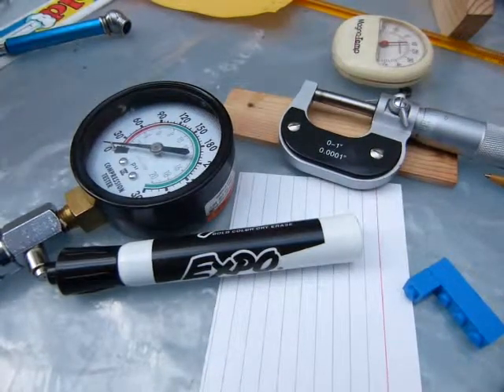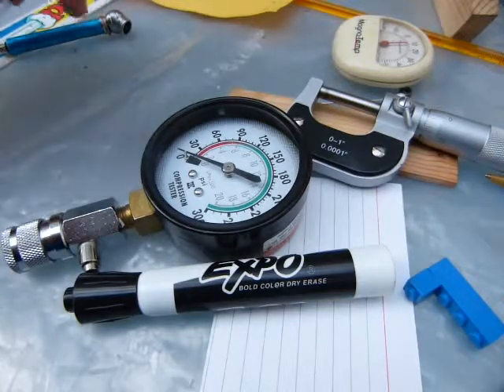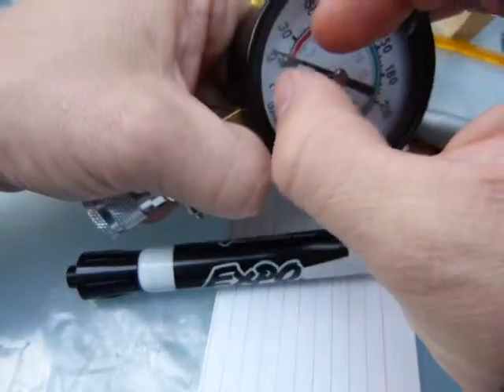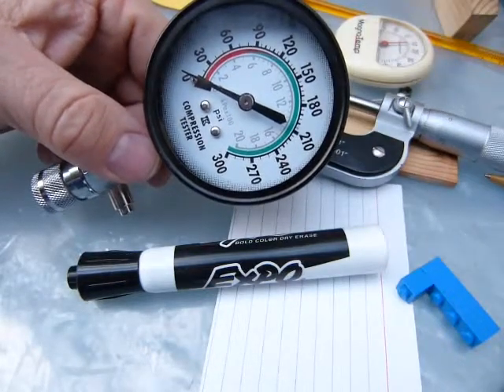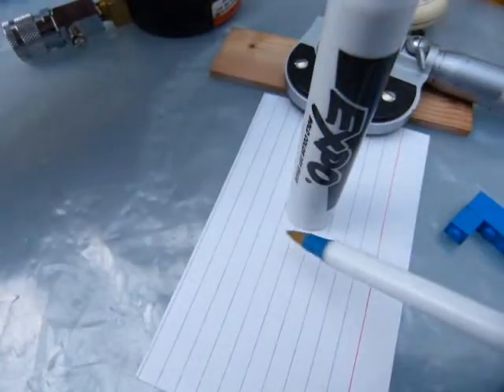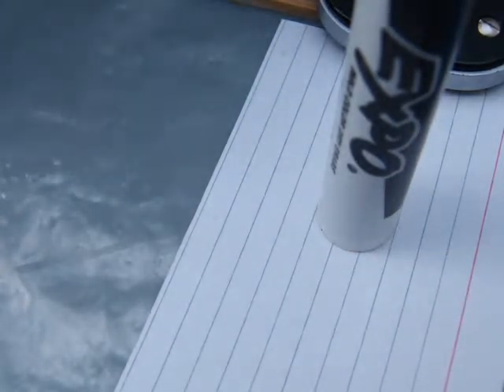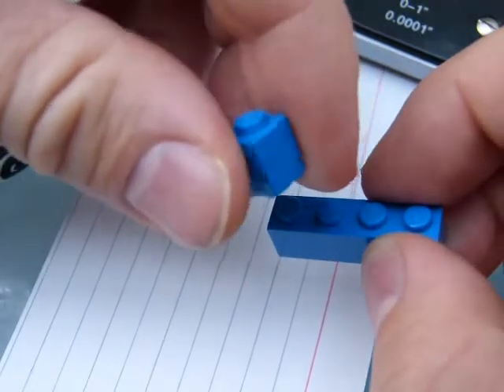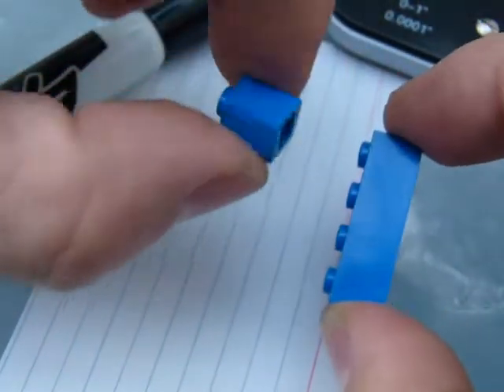Standard units of measurements: Ehhh, who needs them?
All measurements are taken in either standard or arbitrary units of measurements, the difference explained.